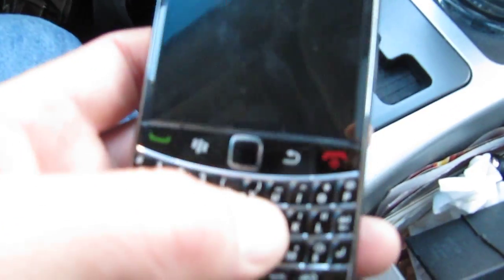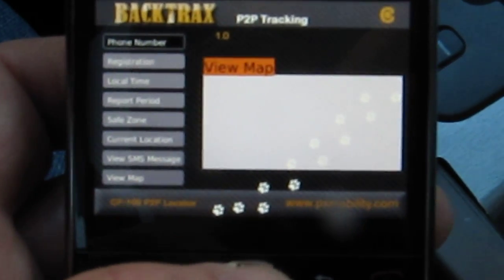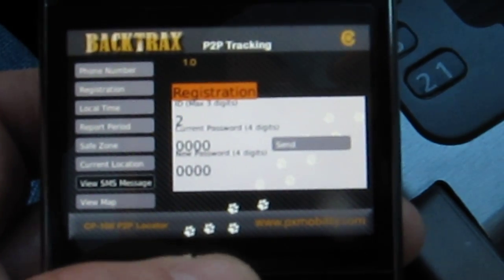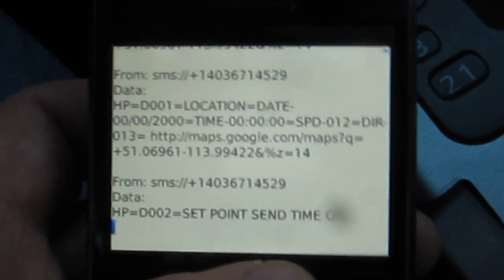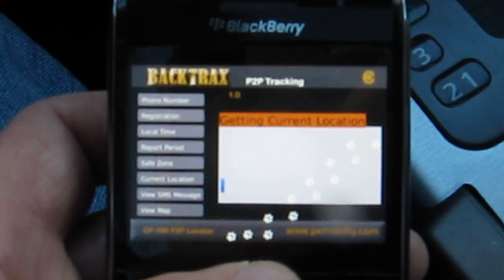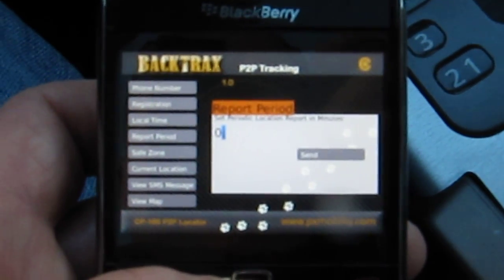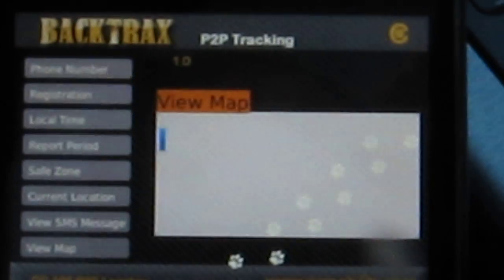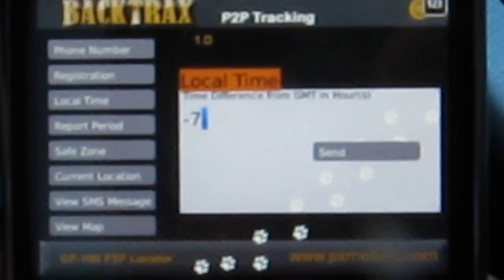CUMAN/PORTABLEXTRAS- BACKTRAX BLACKBERRY APP V 1.0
The very first every Blackberry application created for the CUMAN CP-100 GPS Location device.
Allows you to interface with the CP-100 device and have it send back real-time data to your blackberry. (created and tested on the Blacberry Bold 9700, 9000)